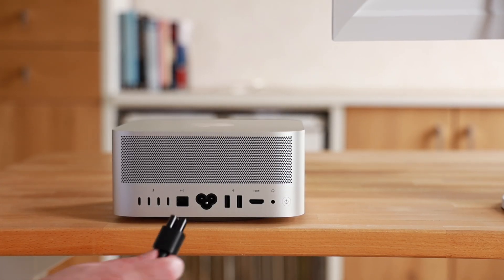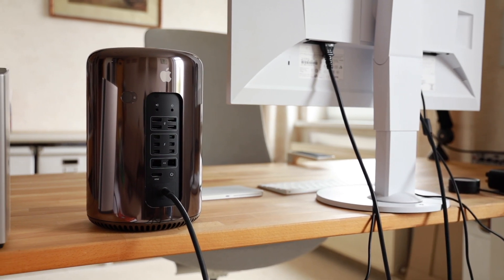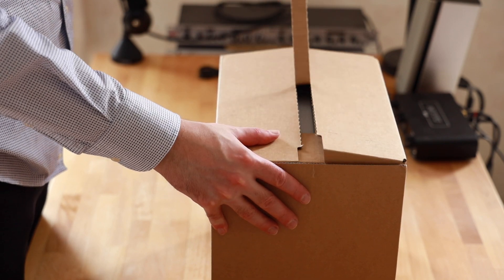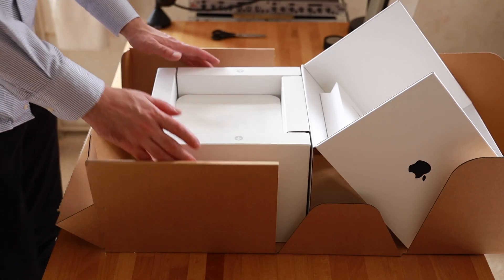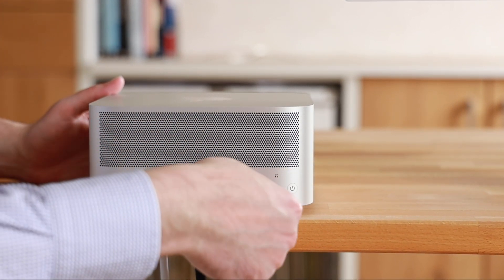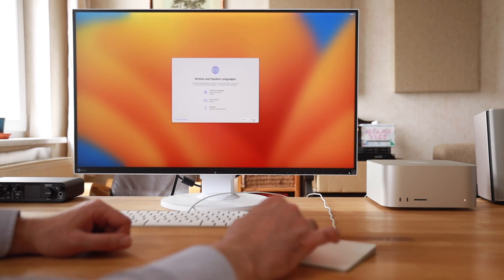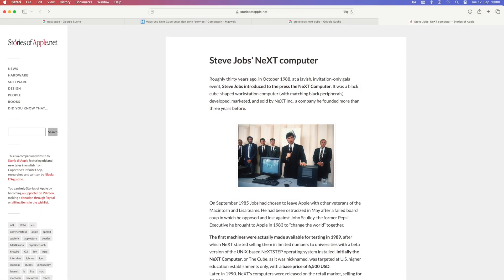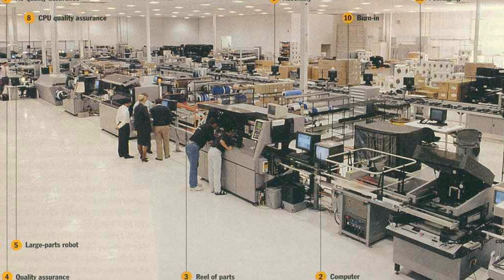Mac Studio M2 Max - Unboxing and first impression!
In this video, we unbox the new **Mac Studio with the M2 chip** and share our first impressions of Apple’s powerful desktop. From the design to the initial setup, we take a close look and share our early experiences.

**Links:**
🔗 Apple Mac Studio, M2 Max ➜
🔗 Apple Studio Display ➜
🔗 Apple Magic Trackpad ➜
🔗 Apple Magic Keyboard ➜

🔍 **In this video series**, we’ll be testing various aspects of the Mac Studio M2, including:
- 📹 **Video editing performance**: How does the Mac Studio compare to other Macs when editing 4K and 8K video footage?
- ⚡ **Power consumption**: We’ll compare the power consumption to older Mac models and see how energy efficient the new M2 really is.
- 🎨 **Everyday usability for creatives**: Is the Mac Studio the right choice for creative professionals like graphic designers, photographers, and filmmakers?
- 📊 **Benchmarks**: We’ll run detailed performance tests to show the real power of the M2 chip.
- 💾 **External storage**: Tips and solutions for optimal use of external storage with the Mac Studio.